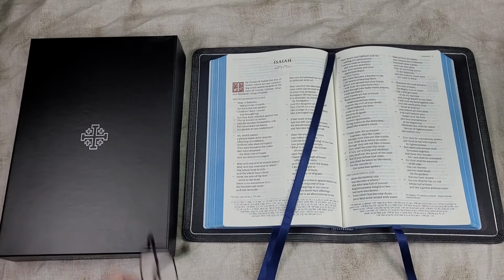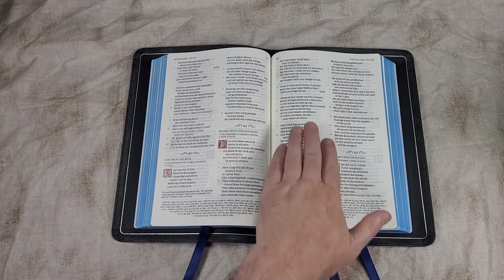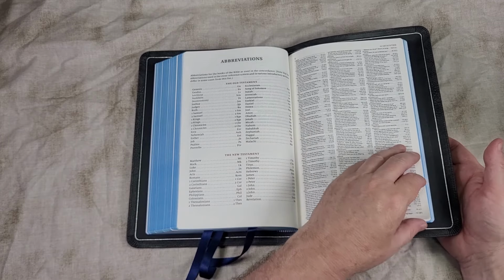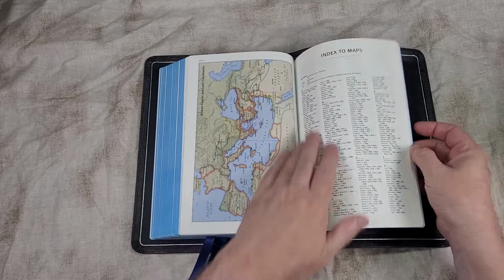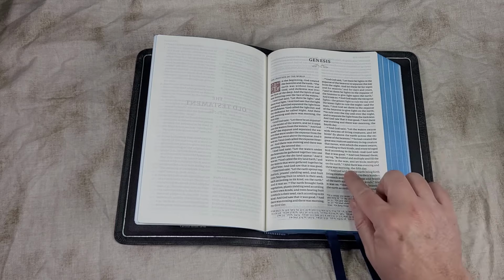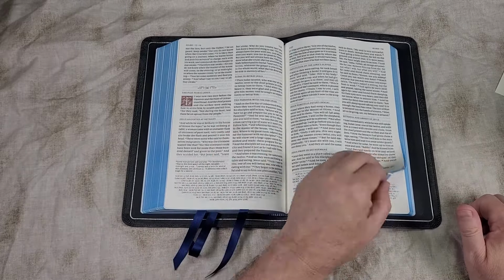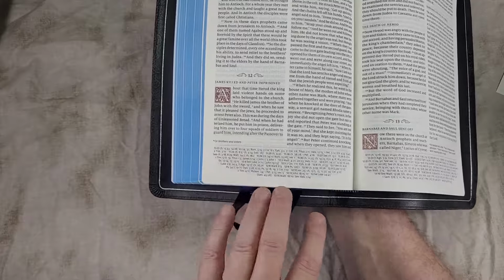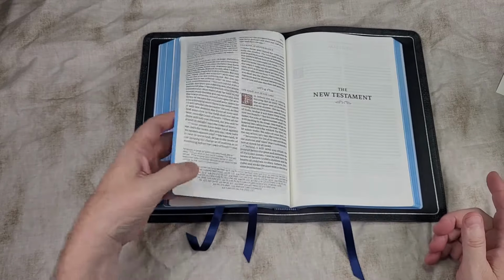ESV Quentel Full Yapp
The ESV Quentel was recently re-typeset with a new design that reduces the font size by one point and adds decorative drop-caps. It's available in several colors of edge-lined calfskin and goatskin. I'm reviewing the Black Pearl calfskin with full yapp. It was made in the Netherlands by Royal Jongbloed and typeset by 2K/Denmark.

This Bible was provided by Evangelicalbible.com in exchange for an honest review. I was not asked to give a positive review. All opinions are my own.